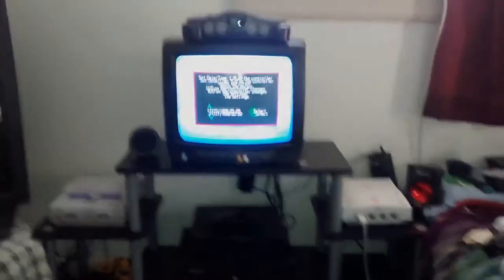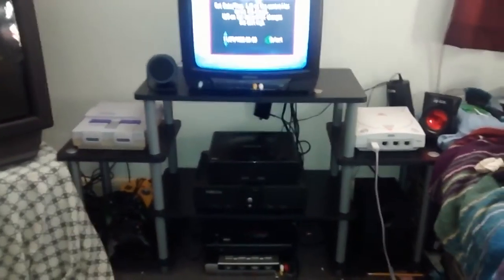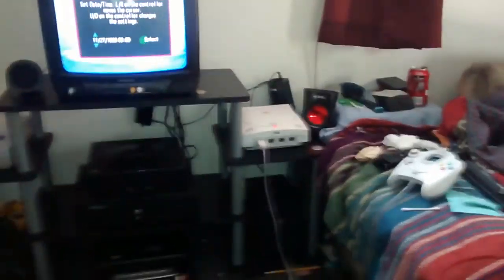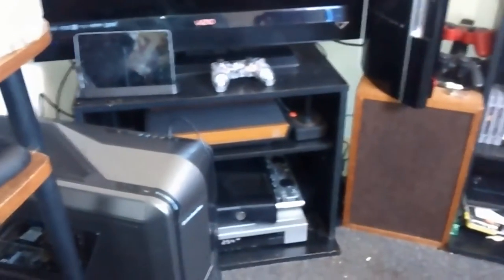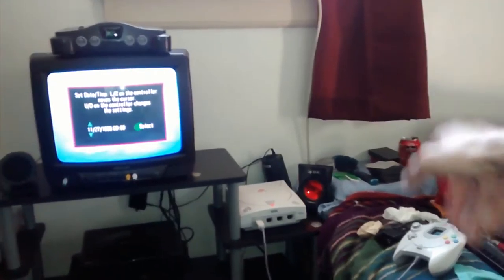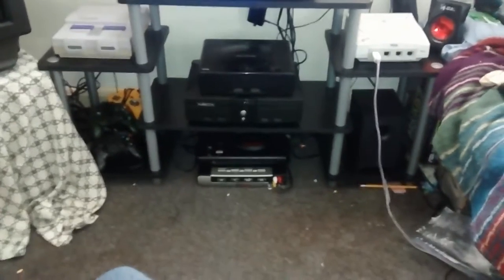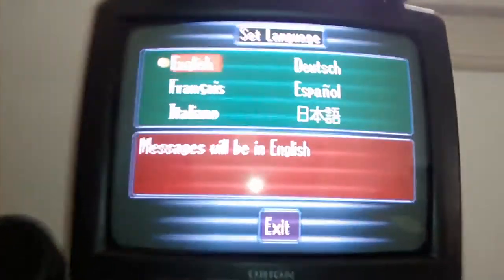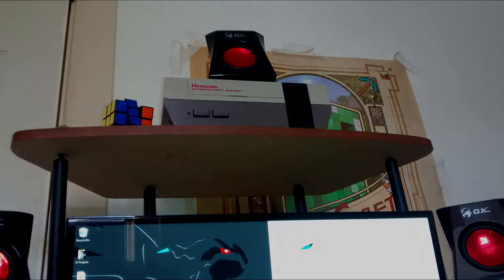Gaming Room Tour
A brief overview of the place where I shoot videos, and game.